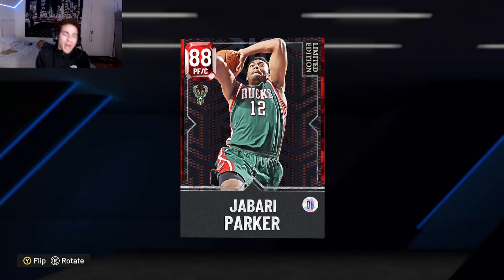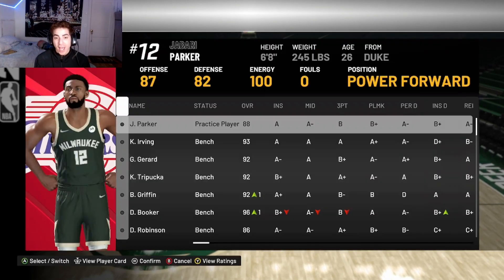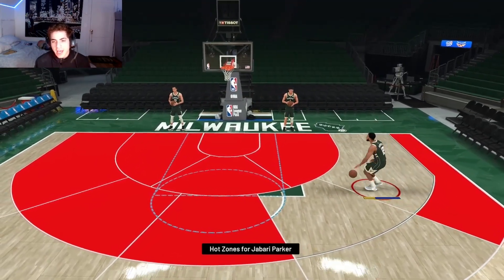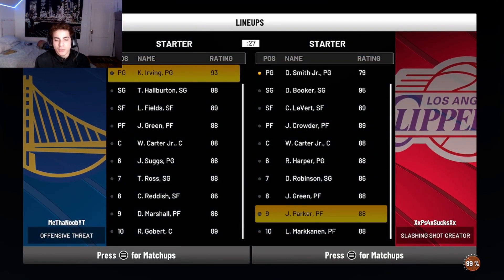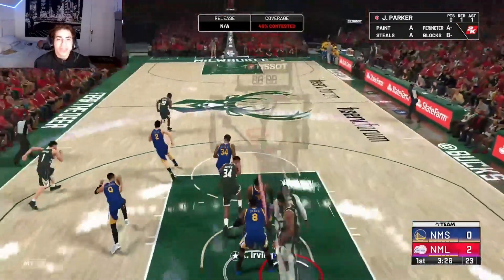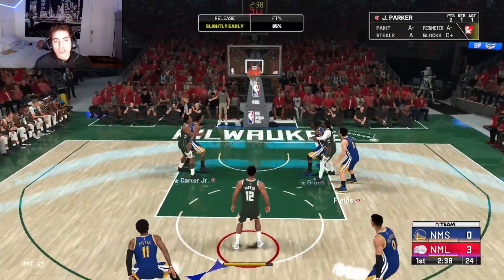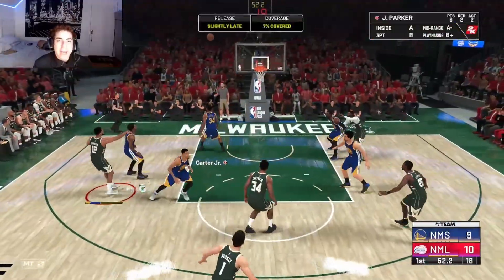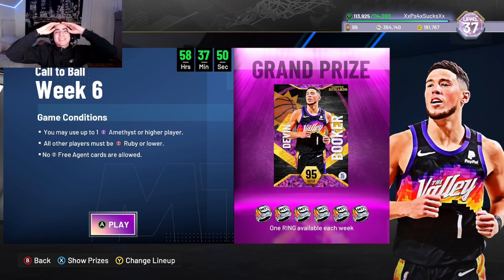2K DROPPED THE FIRST POWER FOWARD THAT CAN PLAY POINT GUARD IN NBA2K22 MYTEAM (NOT CLICKBAIT)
2K DROPPED THE FIRST POWER FOWARD THAT CAN PLAY POINT GUARD IN NBA2K22 MYTEAM (NOT CLICKBAIT). In this video i basically talk about the new Ruby Jabari Parker that came out today with the limited editions promo. Jabari can be used at point guard when you go into a unlimited game or any 5v5 game mode in nba2k22 myteam.

Battle pass Level 40 Marique Lucas
Ascension Reward Kobe Bryant
Limited reward Devin Booker
Unlimited reward Wilt Chamberlin
New season 1
Nba2k22 myteam
nba2k22 call to the ball

Content Creator that inspired me to do Youtube:
Shake4ndBake , Jesser , JesserTheLazer , CashNasty , CashNastyGaming